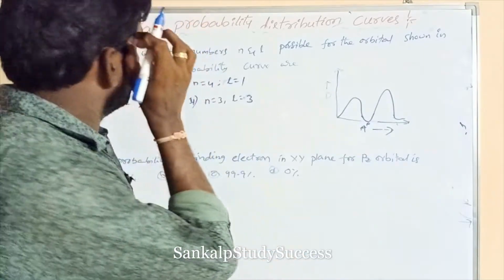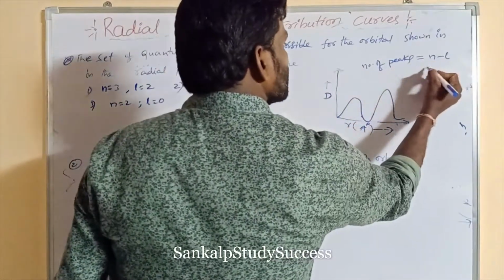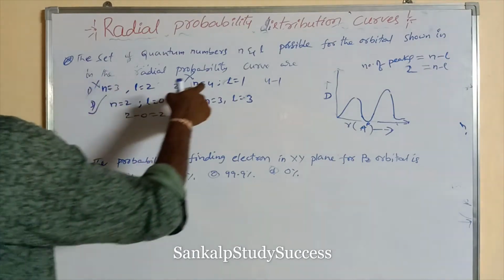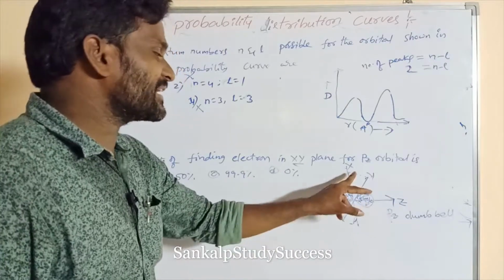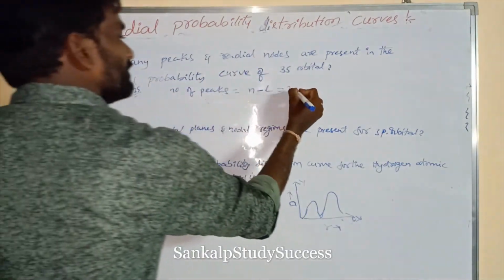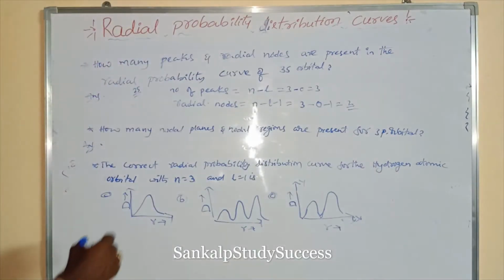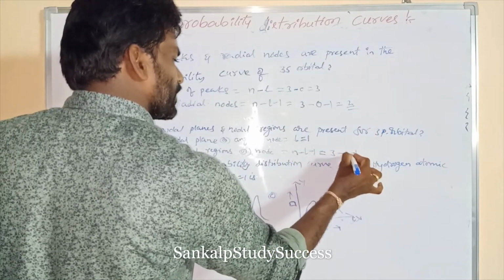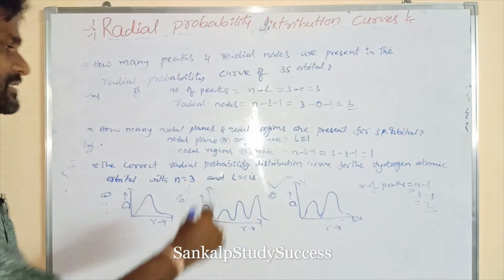17 . Relative Questions on Radial Probability Distribution Curve | Chemistry | Lecture 3